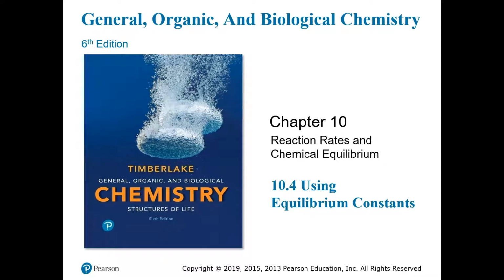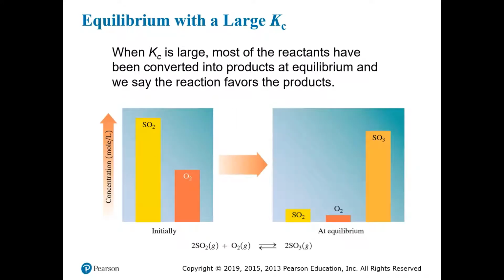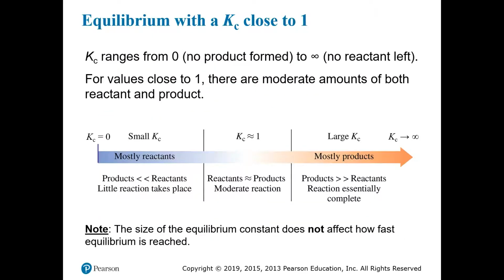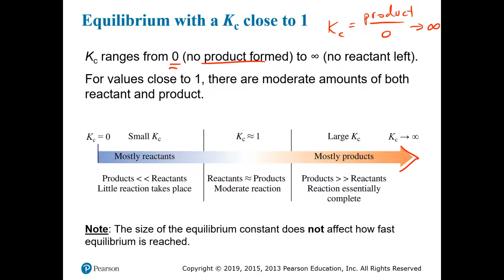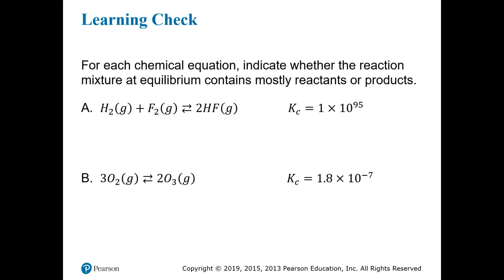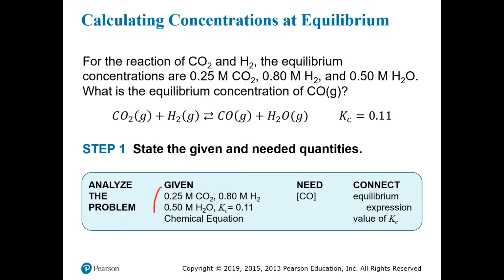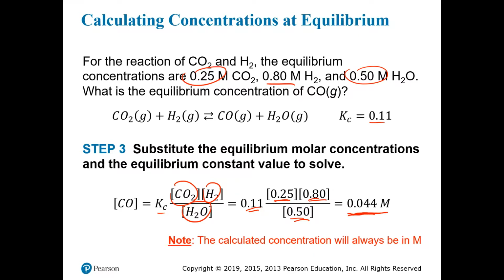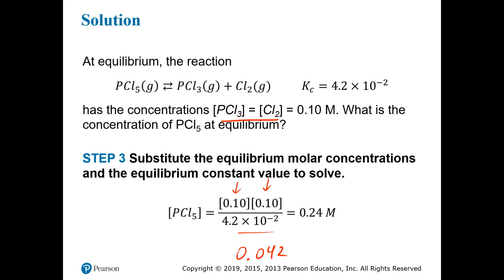(8.4) Using Equilibrium Constants